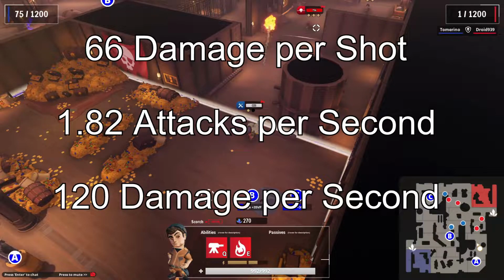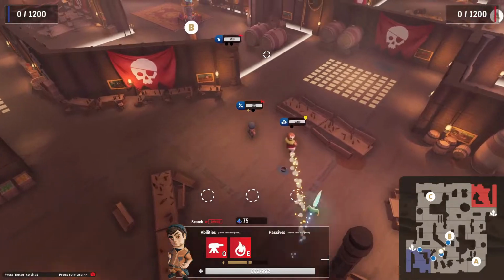Scorch - Super Squad Trooper Spotlight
An in-depth look at the trooper: Scorch
The happy-go-greasy pyromaniac mechanic.
Play now for free!

All info is from Early Access and is subject to change.

Twitch Streamers:
ZiikirGG